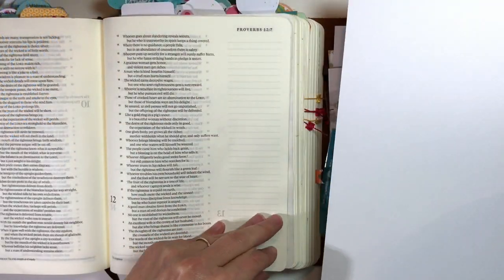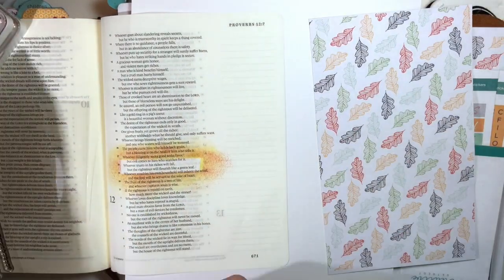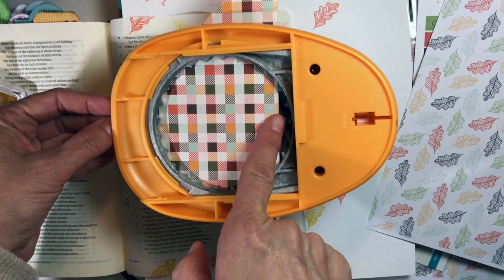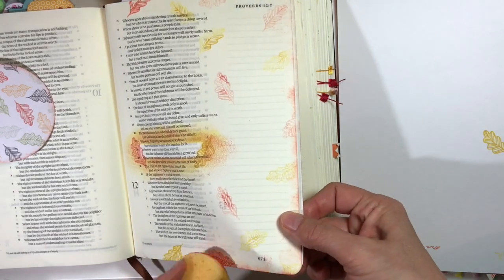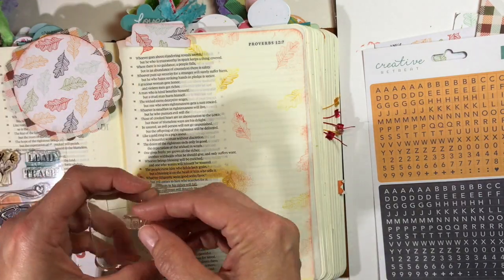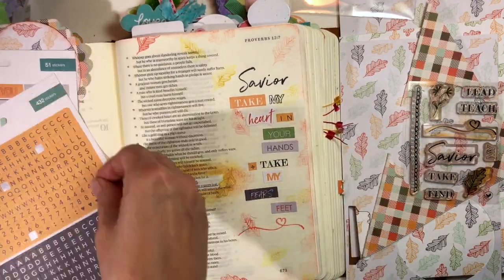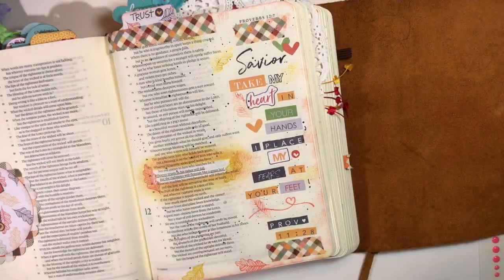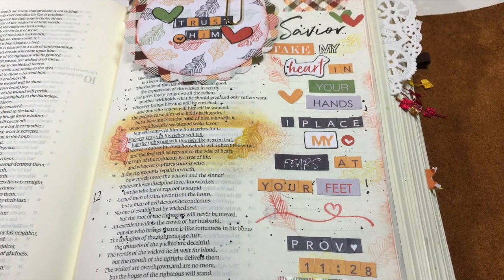Trust Him | October 2017 Faith Art Box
Bible journaling process done by Jules' Jewels featuring the October 2017 Faith Art Box. | Proverbs 11:28

--LINKS BELOW--

• Creative Retreat Archival Chalk Ink pads

-Ms. Sparkle & Co. Paper-Pad (Fall) (Joann's) -- NOT Hobby Lobby!
-Ms. Sparkle & Co. Washi Tape (Fall) (Joann's)  -- NOT Hobby Lobby!
-Recollections 3.5" Scallop Circle Punch
-Recollections 2.5" Circle Punch
-Craft Sponges